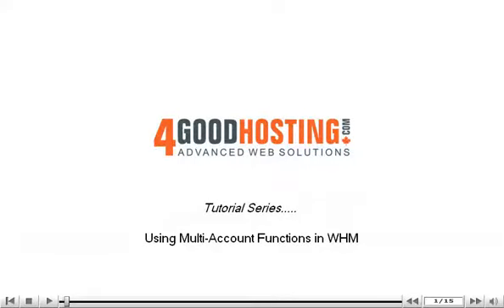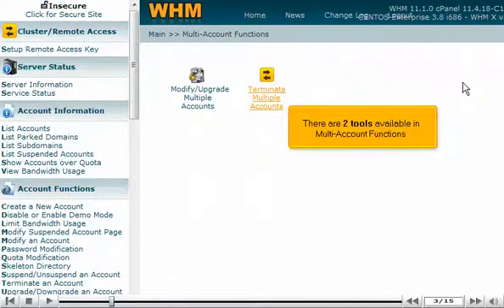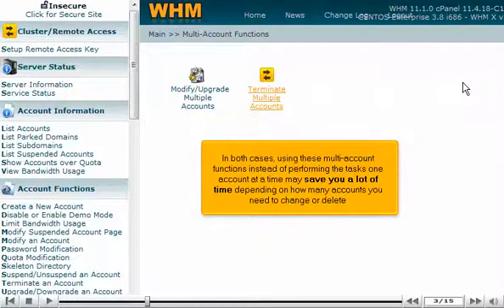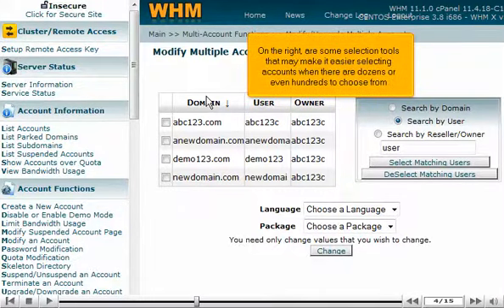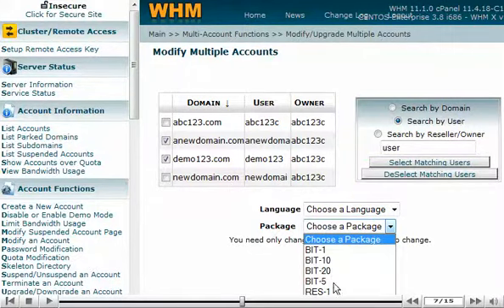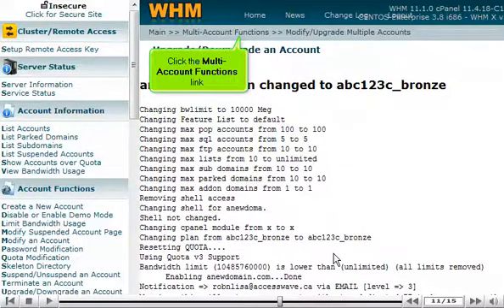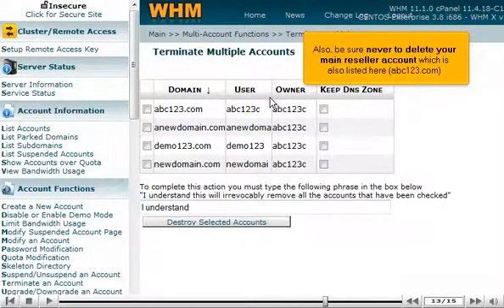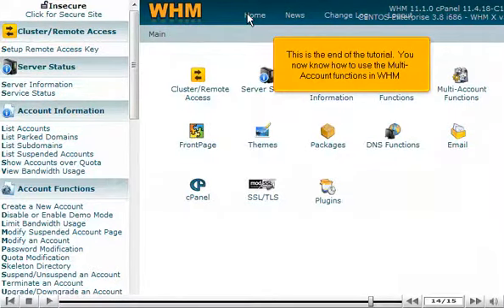Using multi-account functions in WHM - 4GoodHosting Support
4GoodHosting Support Tutorials - WHM (Web Host Manager)

Steps to use multi-account functions

Log in to Web Host Manager (WHM).

Click on Multi account functions in the main screen. There are two tools available in the window.

You can modify/upgrade the accounts from first option and Terminate specific accounts from the second option.

In both these cases, you will use multi account functions, instead of performing the tasks one at a time or doing multiple tasks at a time.

This will save your time, depending on the number of accounts you want to delete or modify. The first option of 'Modify and upgrade accounts' has the list of all reseller plans on the left side.

The right side has some selection tools, which make it easier to select the accounts from a big lot. Now, a new package will be selected for the accounts chosen (2 or more).

The new package will be applicable for the selected accounts. If you want to terminate the several account links then you need to enter Multi account functions and click on icon 'Terminate Multiple Accounts'.

You can check out the accounts you want to delete and click on 'Delete Selected Accounts' option. This will terminate those selected accounts.

4GoodHosting toll-free Phone
404-999 Canada Pl,
Vancouver, BC V6C 3E2, Canada

4GoodHosting Calgary
121, 918 16th Ave NW
Calgary, AB T2M 0K3, Canada

4GoodHosting Edmonton
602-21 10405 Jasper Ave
Edmonton, AB T5J 3S2, Canada

4GoodHosting Toronto
1 Yonge Street Suite 1801
Toronto, ON M5E 1W7, Canada

4GoodHosting Montreal
5890 Monkland Avenue, Suite 16-6
Montreal, QC H4A 1G2, Canada